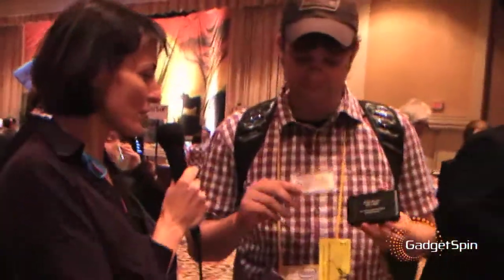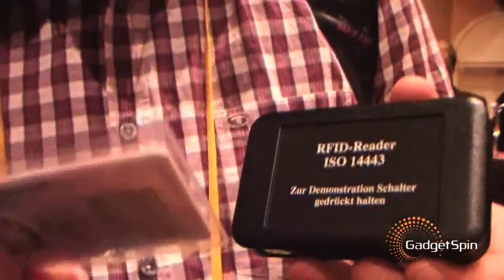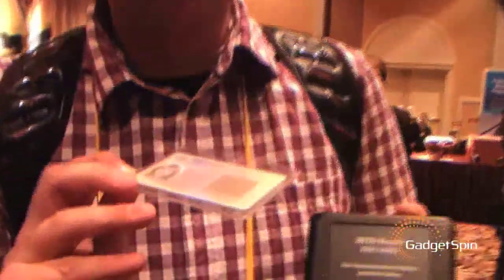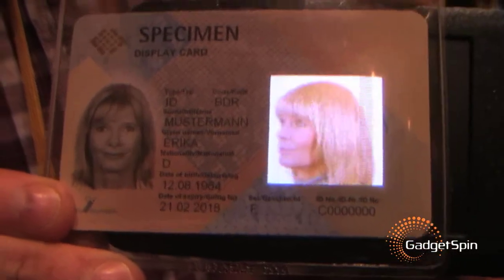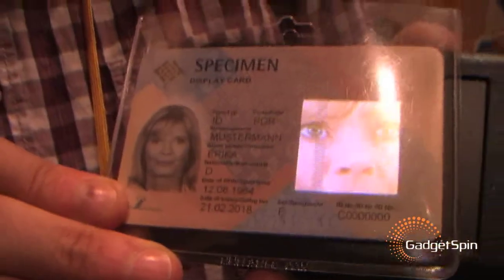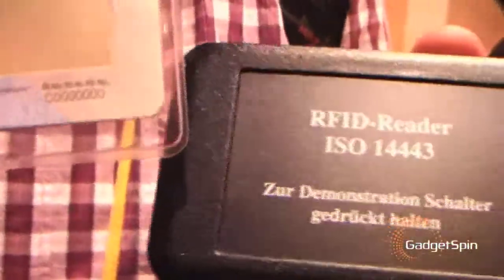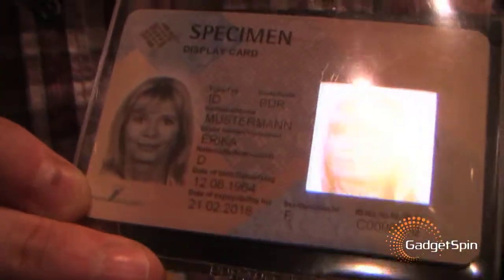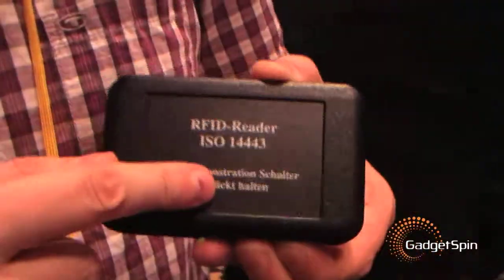CES 2010: Samsung's RFID Reader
Samsung's RFID Reader